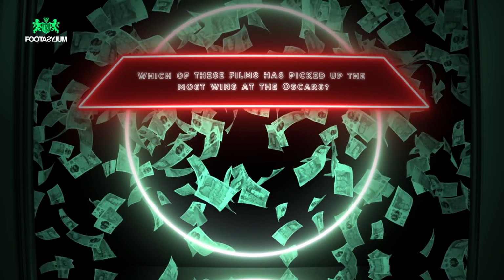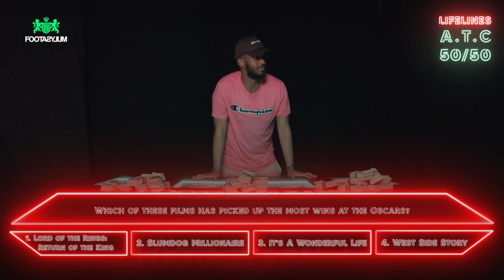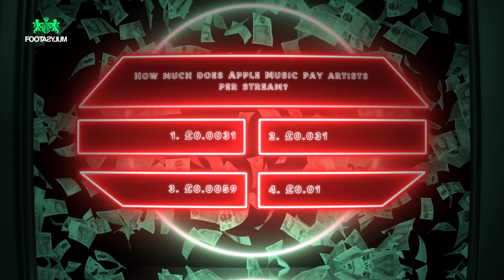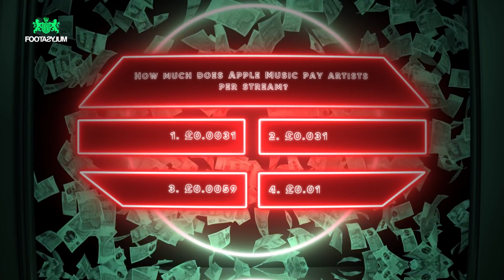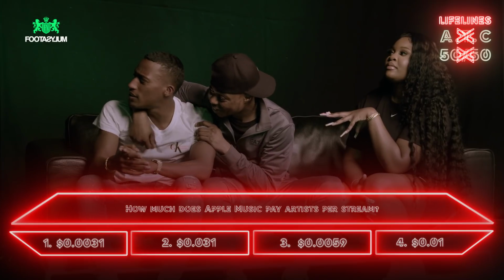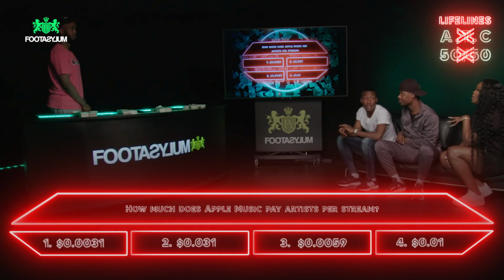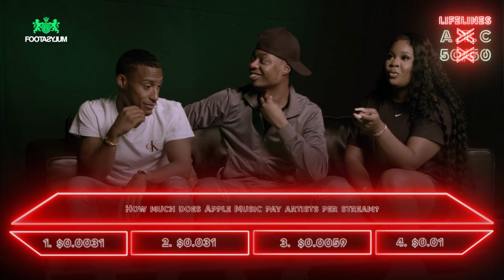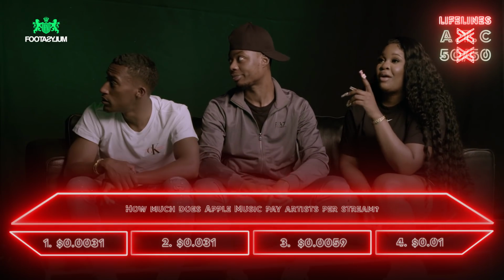£10,000 CHALLENGE WITH FILLY, DARKEST, NELLA ROSE AND MIKES!!! | Secure The Bag | S2 Ep 1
We challenge @YungFilly, @darkestman2128, @nellarose4758 and @newgentv100 to WIN £10,000 or LOSE their appearance fee!!!

Comment who you want to see on the show.